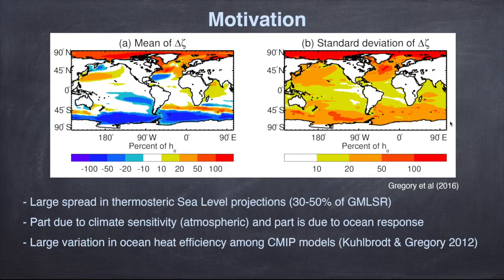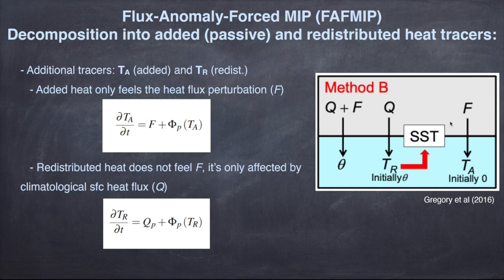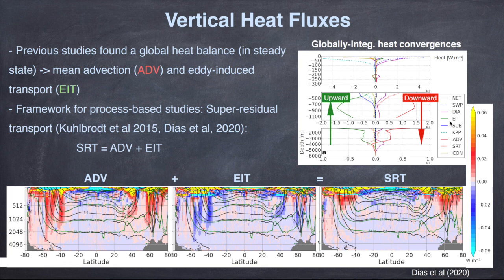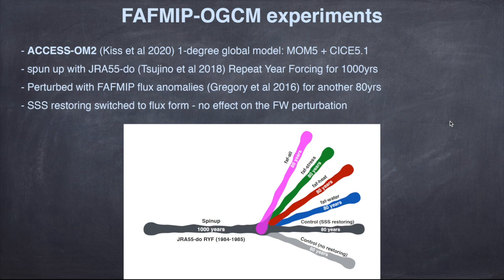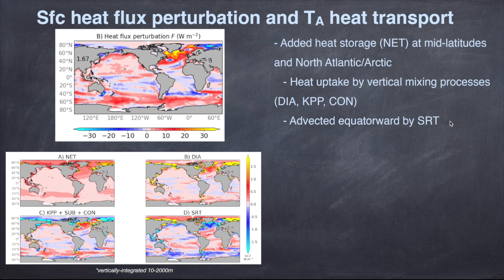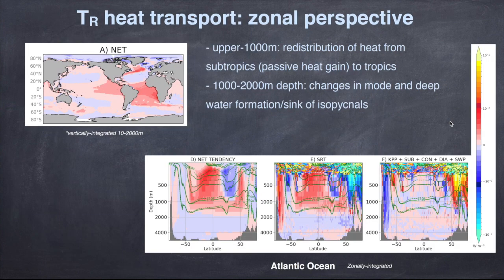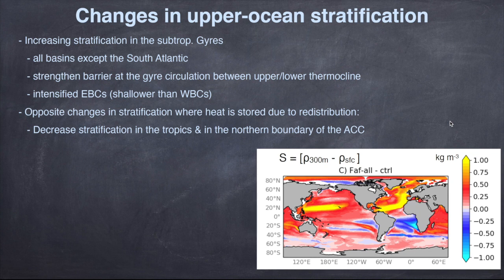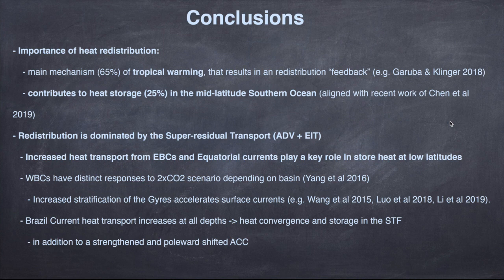Ocean heat uptake driven by redistribution of heat in response to ocean circulation changes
Ocean heat storage due to local addition of heat ("added") and due to changes in heat transport ("redistributed") were quantified in ocean-only 2xCO2 simulations. While added heat storage dominates globally, redistribution makes important regional contributions, especially in the tropics. Heat redistribution is dominated by circulation changes, summarised by the super-residual transport, with only minor effects from changes in vertical mixing. While previous studies emphasised the contribution of redistribution feedback at high-latitudes, this study shows that redistribution of heat also accounts for 65% of heat storage at low latitudes and 25% in the mid-latitude (35-50°S) Southern Ocean. Tropical warming results from the interplay between increased stratification and equatorward heat transport by the subtropical gyres, which redistributes heat from the subtropics to lower latitudes. The Atlantic pattern is remarkably distinct from other basins, resulting in larger basin-average heat storage. Added heat storage is evenly distributed throughout mid-latitude Southern Ocean and dominates the total storage. However, redistribution stores heat north of the Antarctic Circumpolar Current in the Atlantic and Indian sectors, having an important contribution to the peak of heat storage at 45°S. Southern Ocean redistribution results from intensified heat convergence in the subtropical front and reduced stratification in response to surface heat, freshwater, and momentum flux perturbations. These results highlight that the distribution of ocean heat storage reflects both passive uptake of heat and active redistribution of heat by changes in ocean circulation processes. The redistributed heat transport must therefore be better understood for accurate projection of changes in ocean heat uptake efficiency, ocean heat storage and thermosteric sea level.